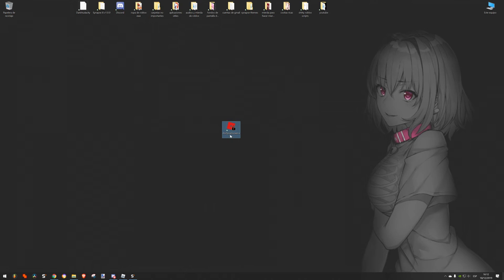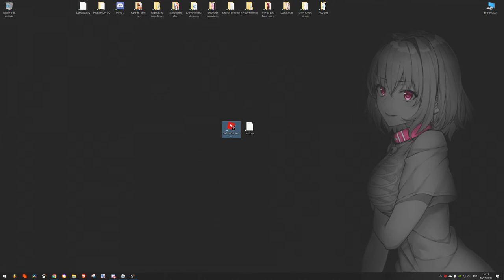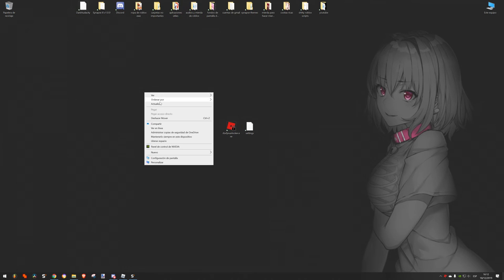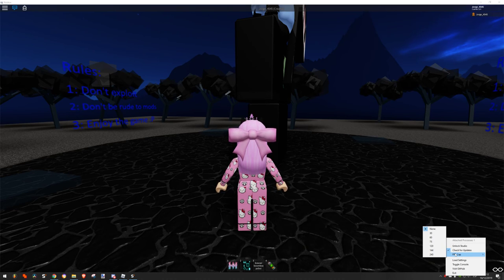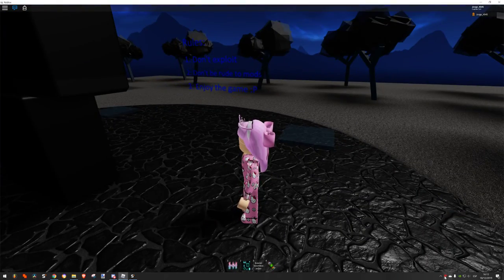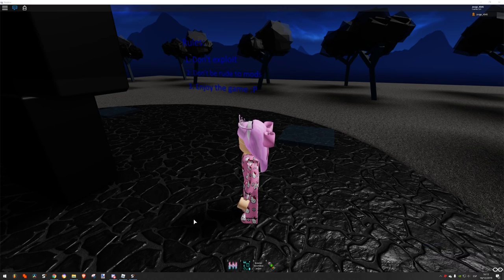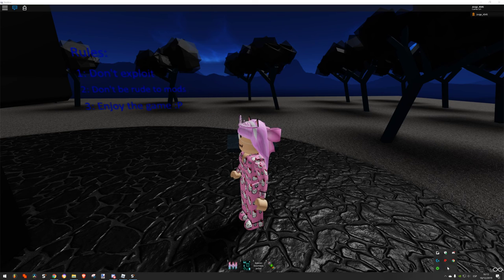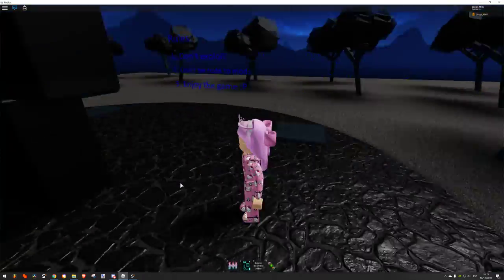Roblox | fix fps problems.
I don't really know why this happends to me, but for sure it happens to more people. The bad thing is that the cpu is going to be more used and for some pc's it's going to be hard for use the program correctly, but it works really good!

some anti-malware software may detect it but don't worry.